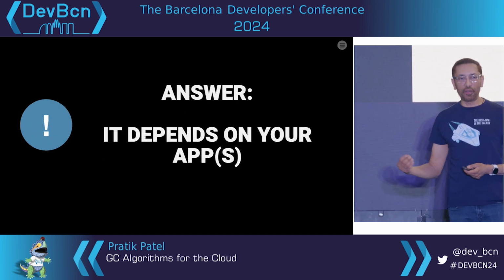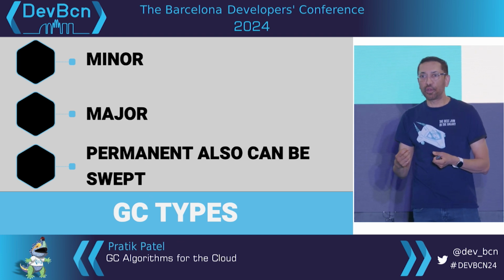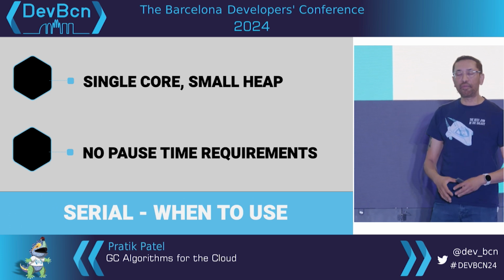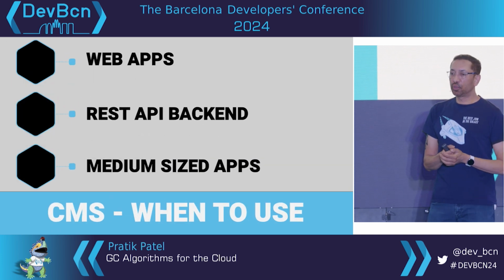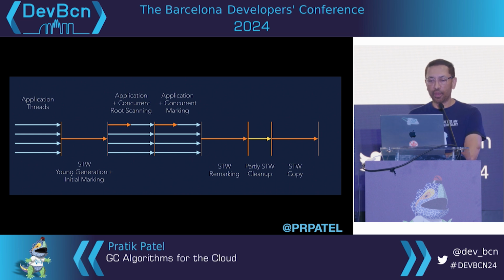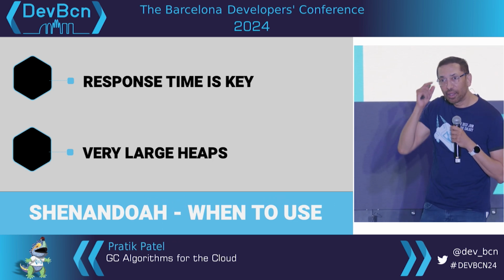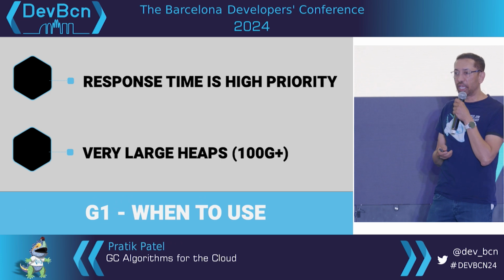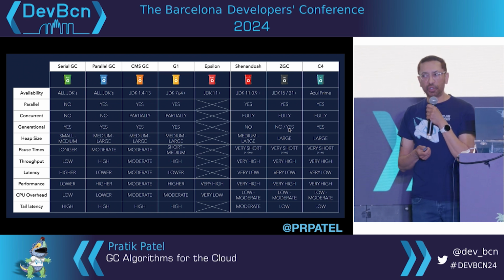GC Algorithms for the Cloud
Speaker
Pratik Patel

Description
ZGC, Serial, Parallel, CMS, G1GC, C4, LXR, Shenandoah, OH MY! There’s many options for a Garbage Collector in the JVM today. With more Java apps already on, or moving to the cloud, what is the best GC to use? The answer: it depends! In this session, we’ll quickly review GC and memory usage in the JVM, then dive into scenarios where certain GC’s would be better than others: Are your apps long lived or short lived? Running Big Data infrastructure like Kafka, Elastic, Cassandra, etc? Deploying Cloud Functions? What about the JIT that optimizes your code… what role does that play? Along the way, we’ll talk about the experimental GC called LXR. We will also discuss other JVM tips for the cloud to get the most efficiency with stable throughput, and lower cloud infrastructure.

Session 🗣 Advanced ⭐⭐⭐ Track: Java & JVM (core frameworks & libraries, Kotlin, Scala, Groovy, Architecture)